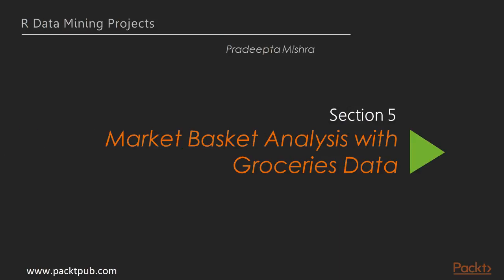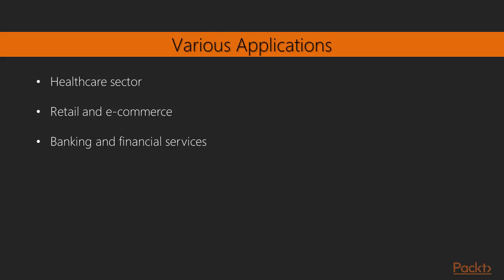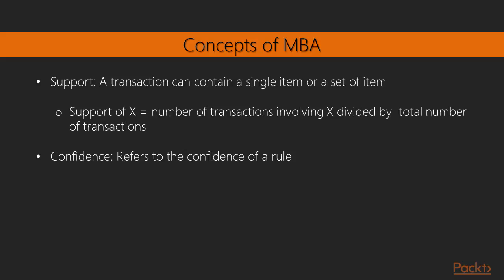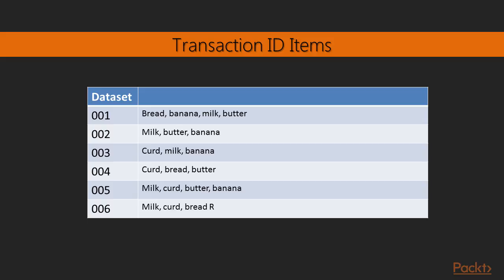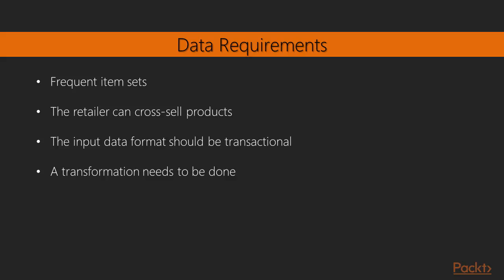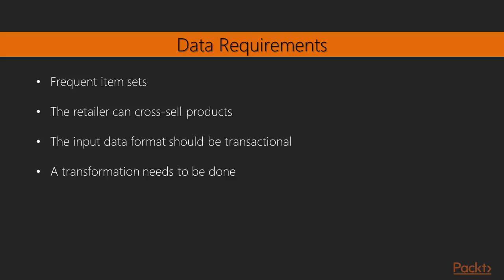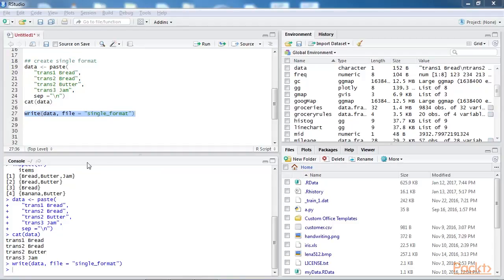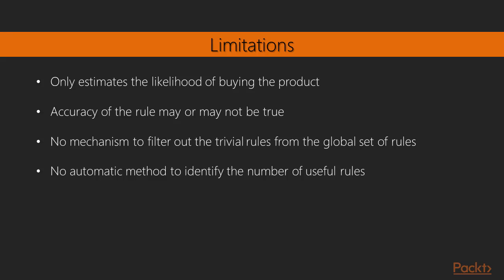R Data Mining Projects : Introduction to Market Basket Analysis | packtpub.com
Market Basket Analysis is the study of relationships between various products and products that are purchased together or in a series of transactions.
• Apply market basket analysis or association rules, to understand the relationship between various variables in large database